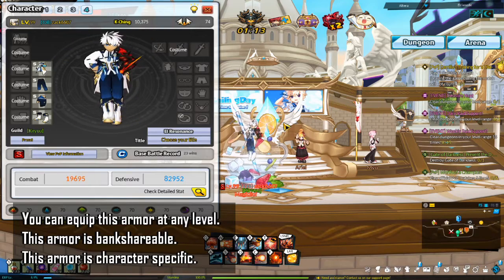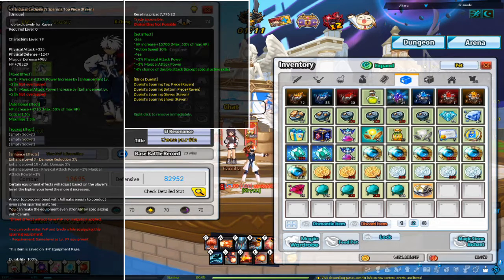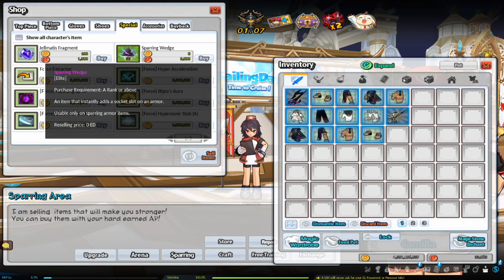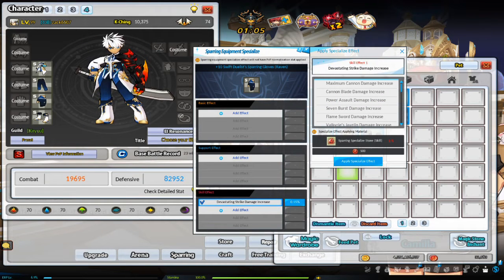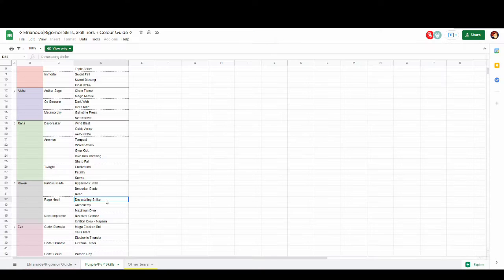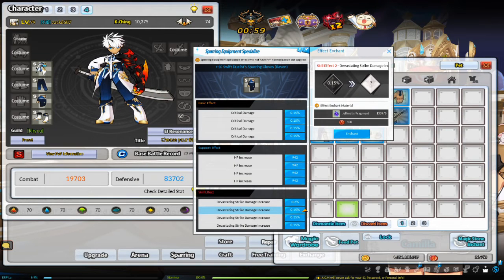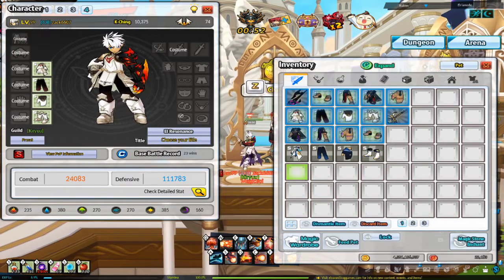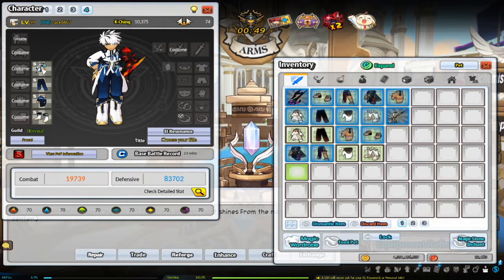【Elsword】Duelist Sparring Armor Guide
Timestamps:
0:00 Basic information
0:48 Enhancing
1:41 Socketing
2:08 Specialize
5:07 Duelist sparring armor vs Elrianode/Rigomor armor